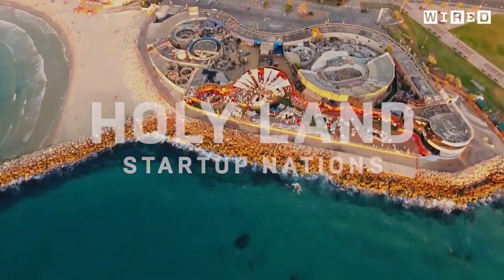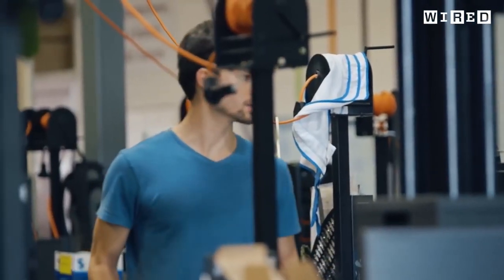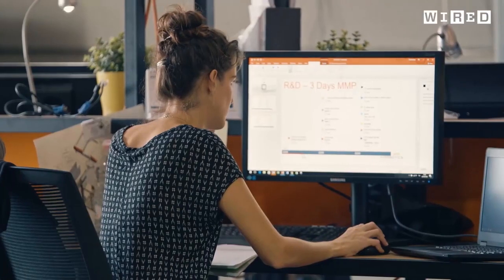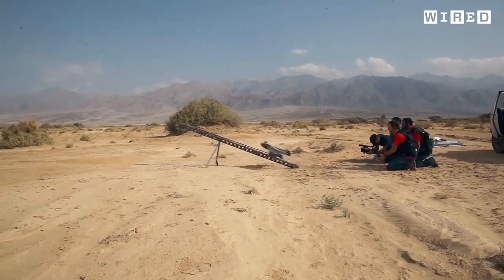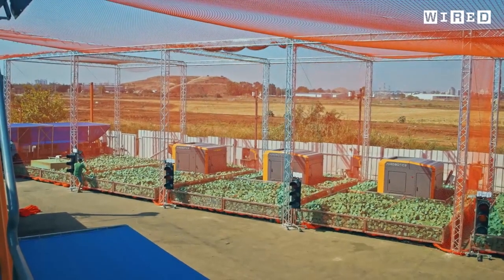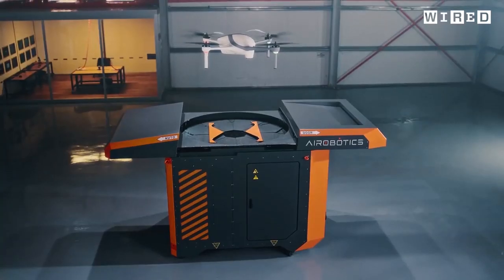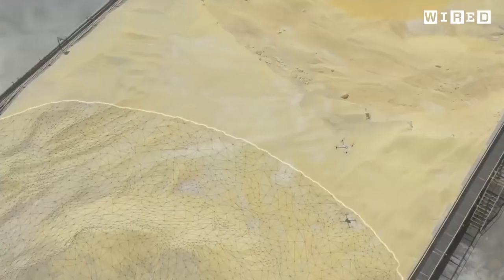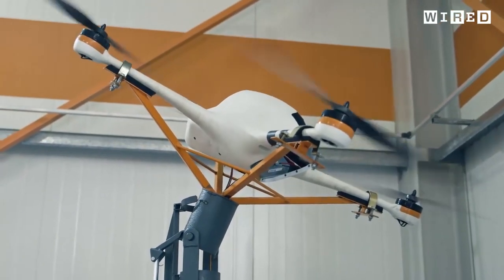Airobotics on WIRED Holy Land: The Power of Fantasy | Future Cities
In the third installment of Holy Land, WIRED explores how the power of fantasy continues to shape the region's tech ecosystem. This is the part featuring Airobotics and Ran Krauss.